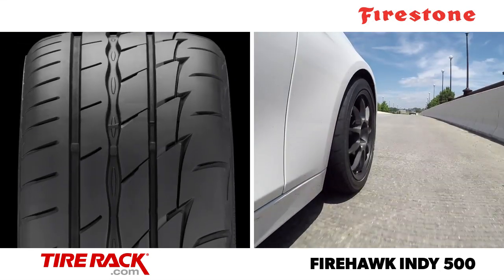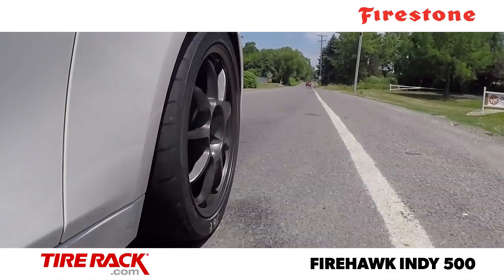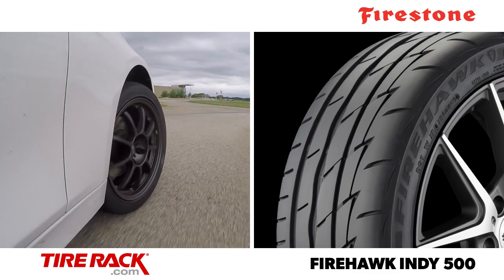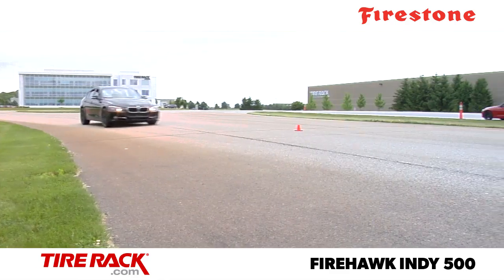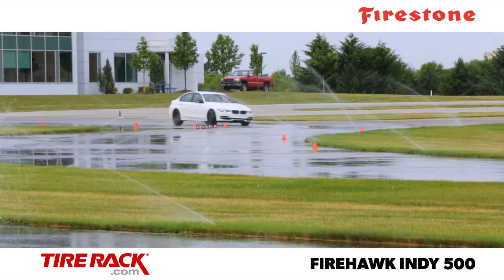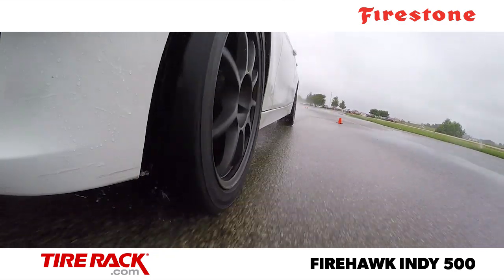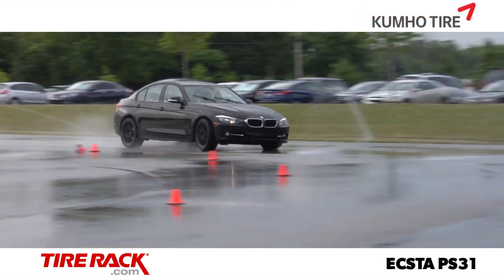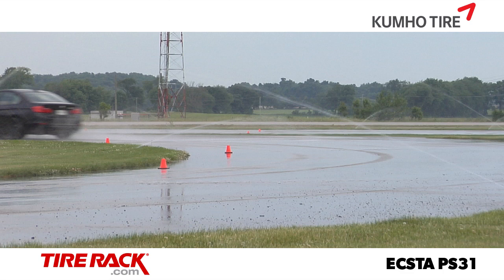Tested: Ultra High Performance Summer Tires That Hit the Mark | Tire Rack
Firestone wants to hit the bull’s eye with its new Firehawk Indy 500. The target is specific: an outstanding blend of dry and wet street traction and handling.

How accurate is Firestone’s aim in the Ultra High Performance Summer category ripe with contenders including the BFGoodrich g-Force Sport COMP-2, Dunlop Direzza DZ102 and Kumho Ecsta PS31?